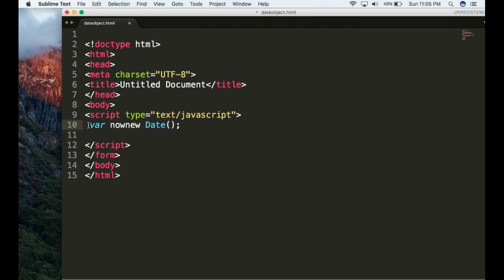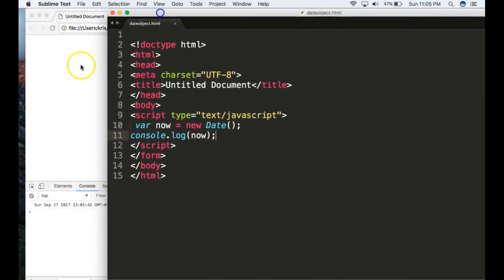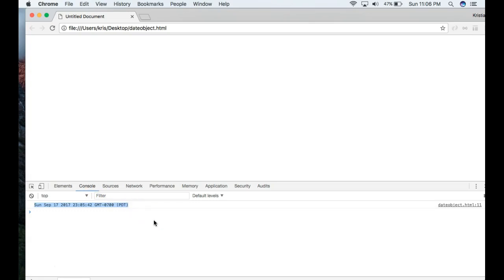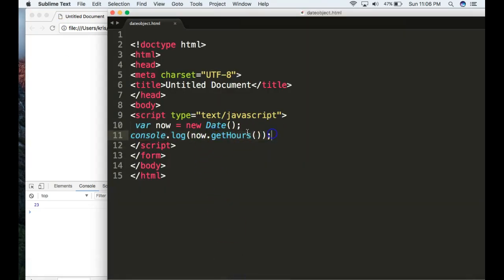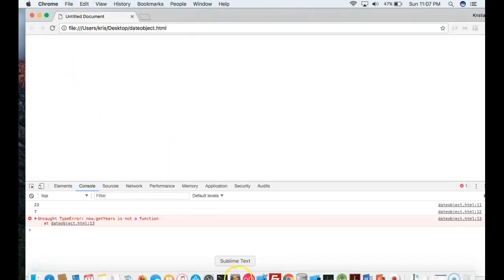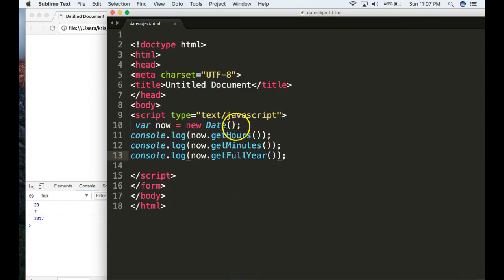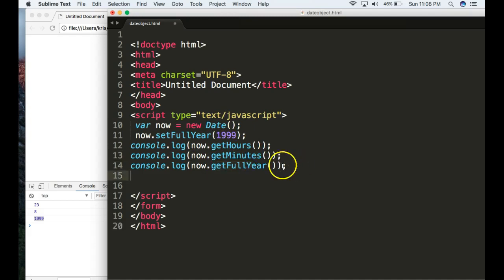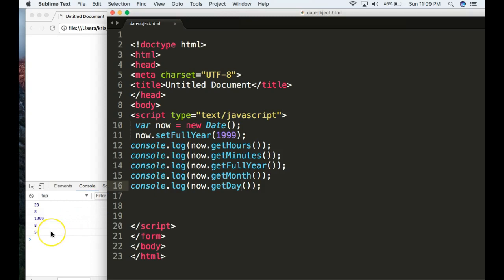Webd 164 The Date Object